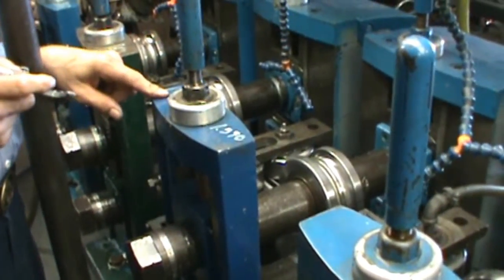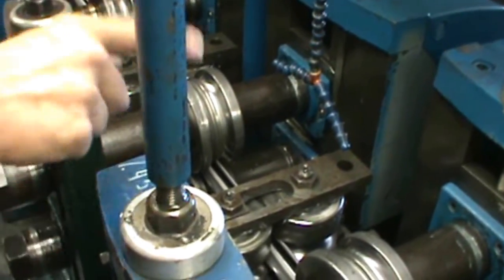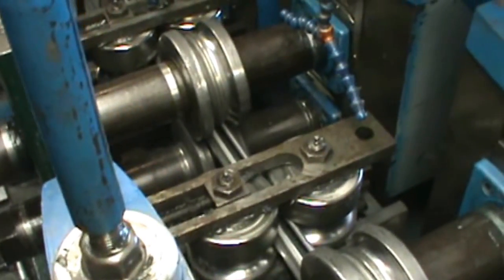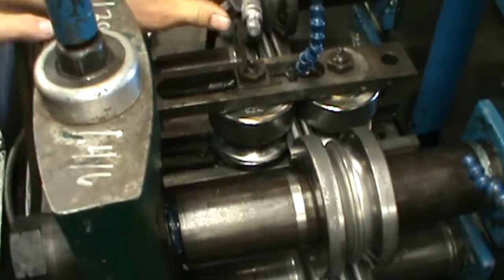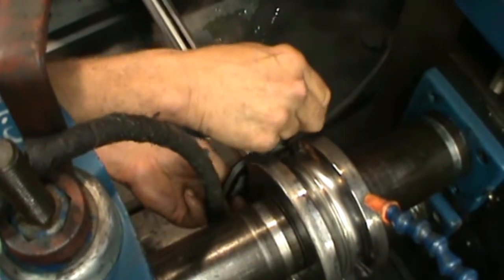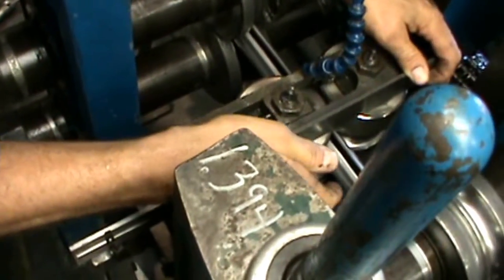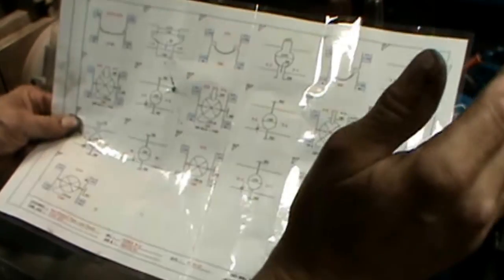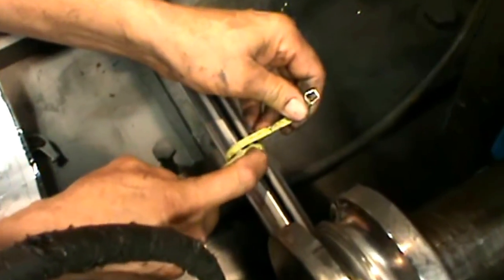Part J: Tube Mill Setup Series: Setting the Fin Section